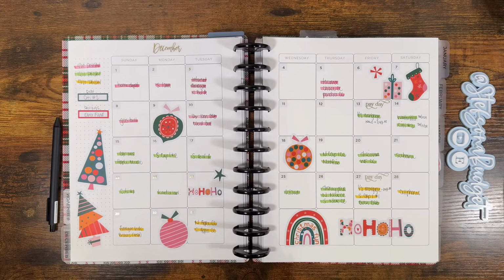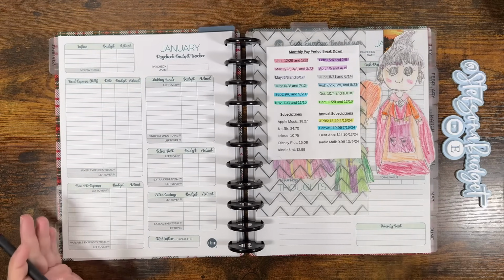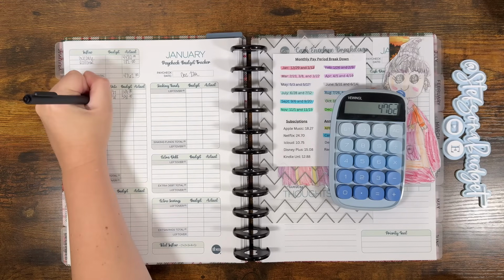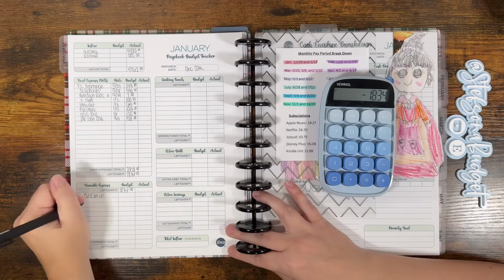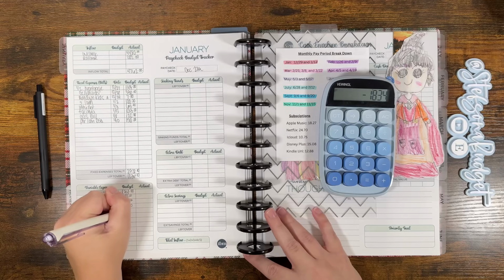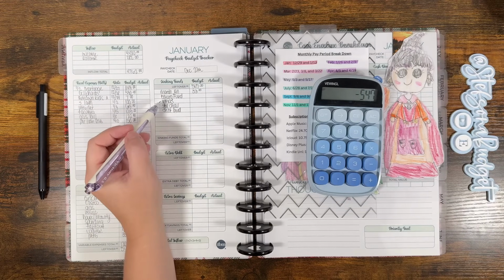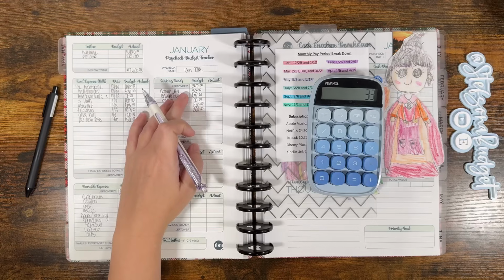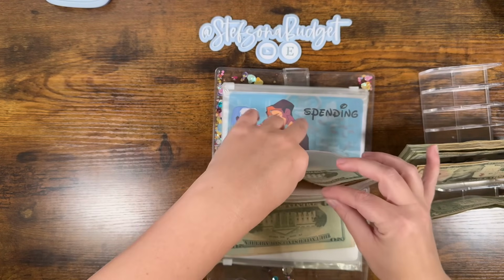$4700 Budget With Me | Biweekly Budgeting | Budget By Paycheck | Zero Based Budget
Hi Friends! It's time to setup our budget, the first of 2025! Im excited to see what the new year holds for our budgeting journey.

Welcome to my budgeting channel. I’m a 41 y/o mom of 4, wife, and nurse budgeting our way to becoming debt free! This channel will have videos of our real budget, debt payoffs, cash stuffings, and savings challenges!

Supplies I Use:

Big Happy Planner
Expander Discs (from Happy Planner
Planner Cover
Gel Highlighters
Fine Liner Pens
Zipless Envelopes
Floral A5b binder
A5 binder
Zip Envelopes
Perm markers